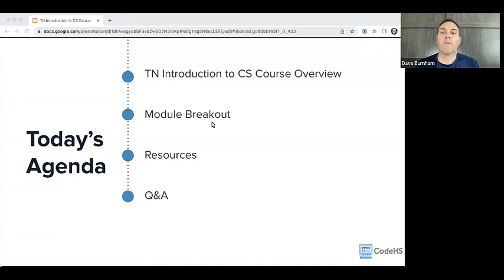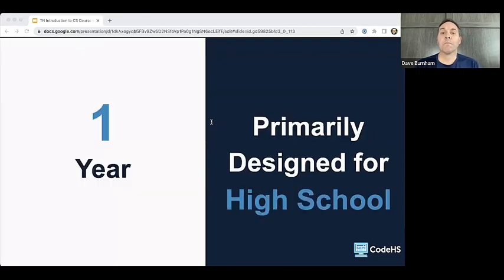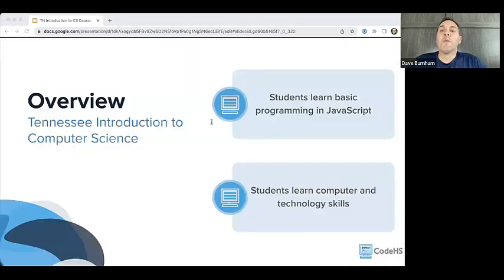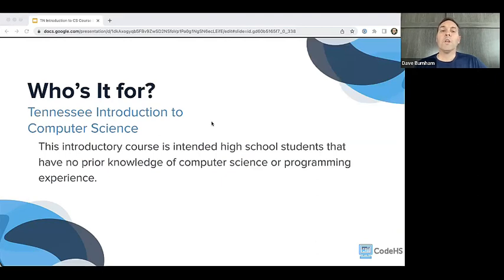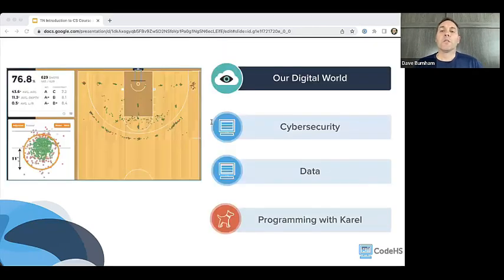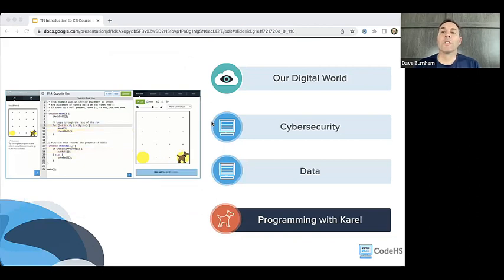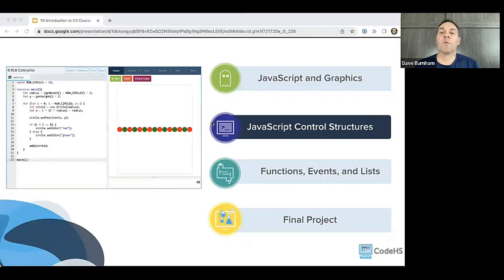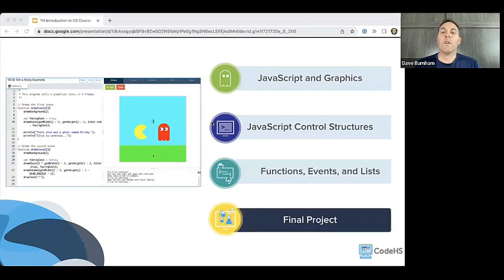TN Introduction to Computer Science Course Launch